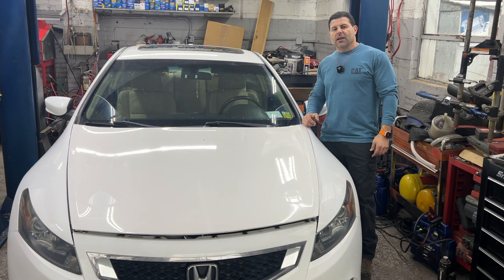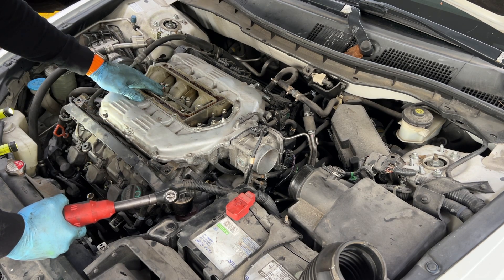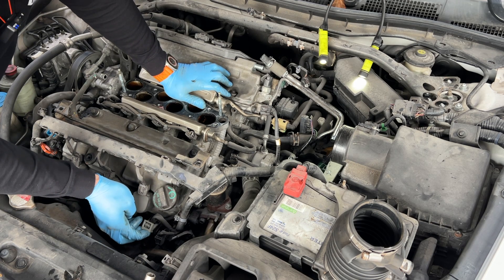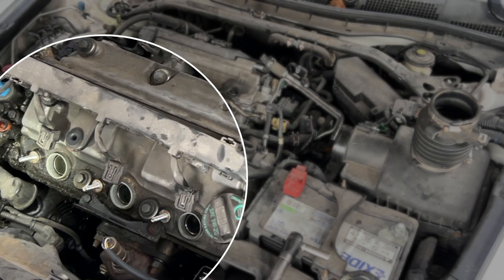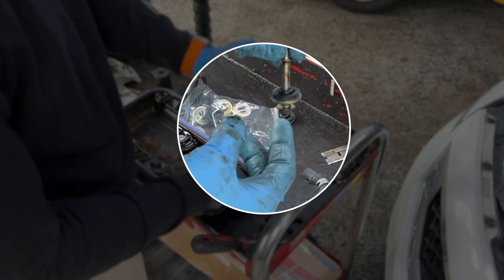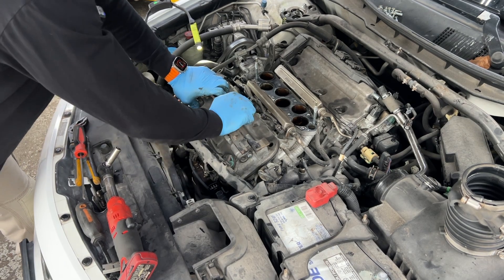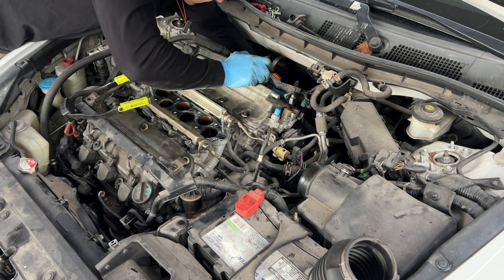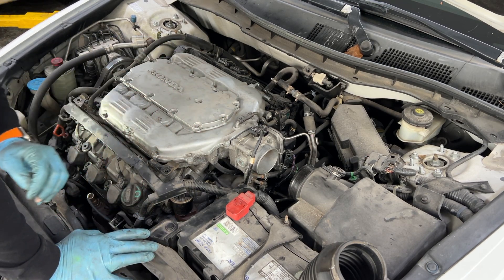2009 Accord ValveCover